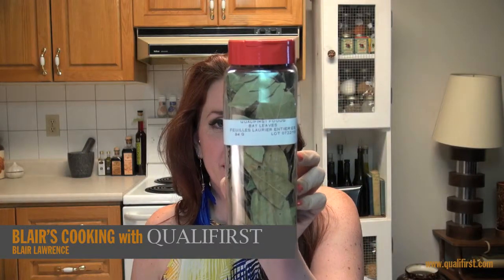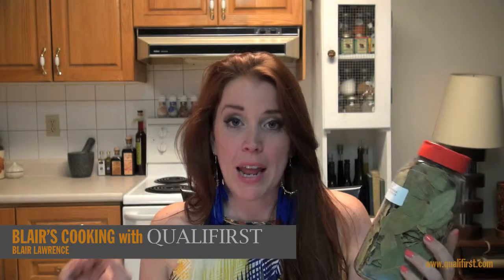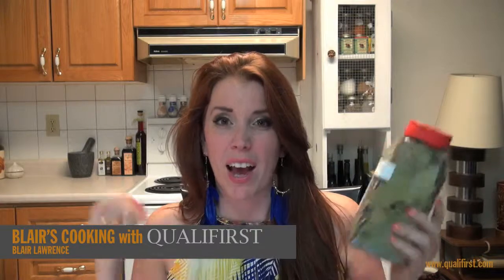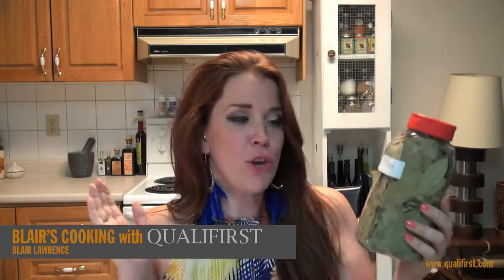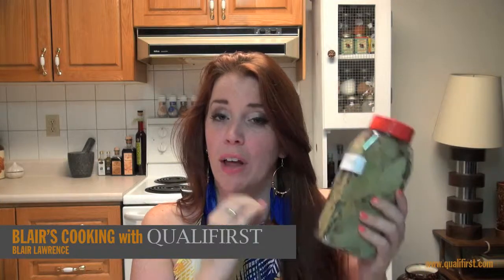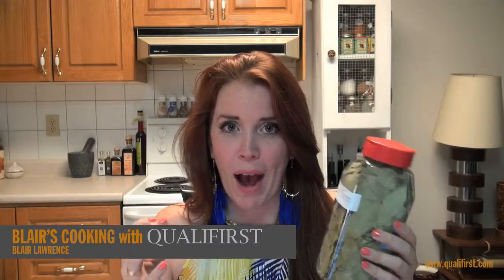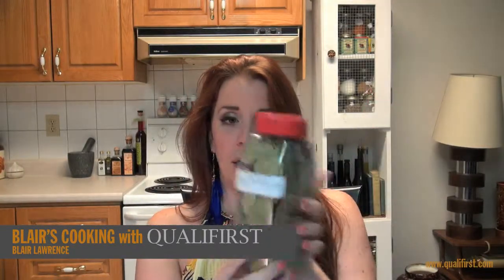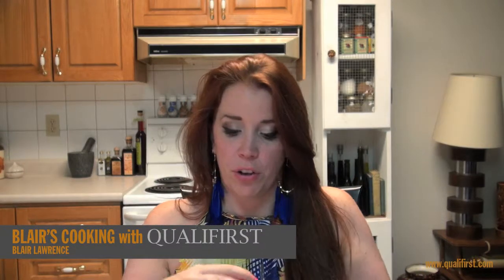Whole Bay Leaves: perfect for soup, stews and sauces!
Whole Bay Leaves